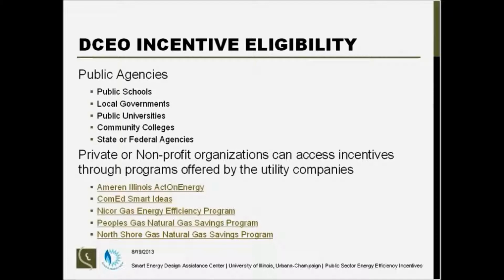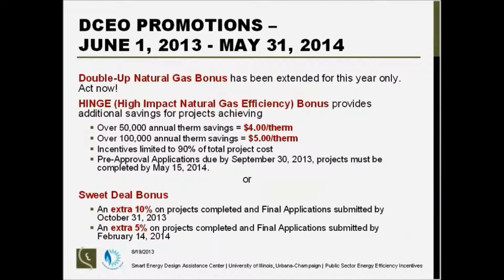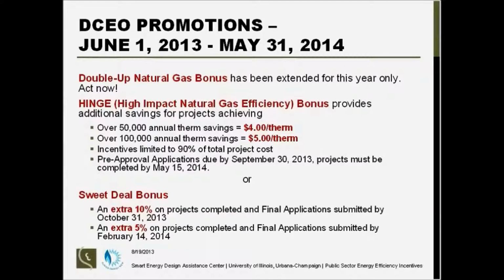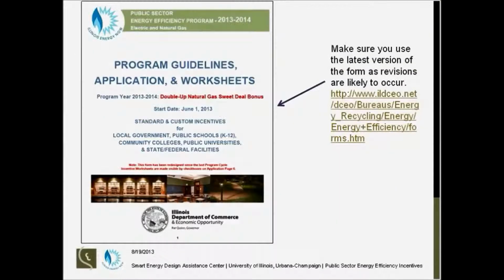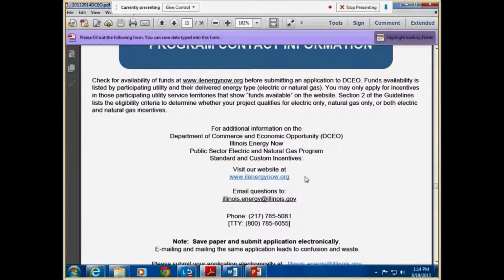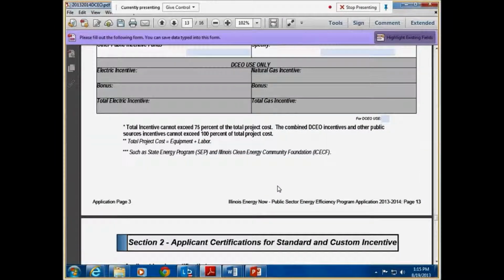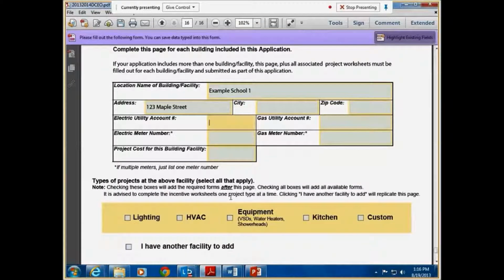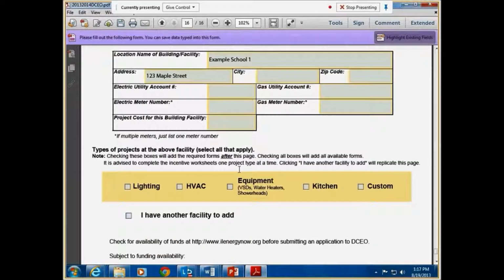DCEO Public Sector Incentives Webinar Part 2a Live 8 19 13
An introduction to DCEO incentives, the application process, current promotions, and an overview of the structure of the Standard and Custom Incentives Application.